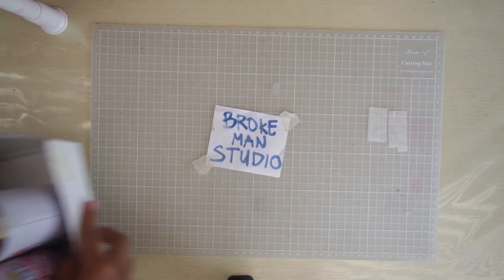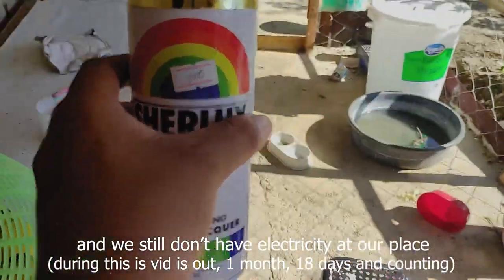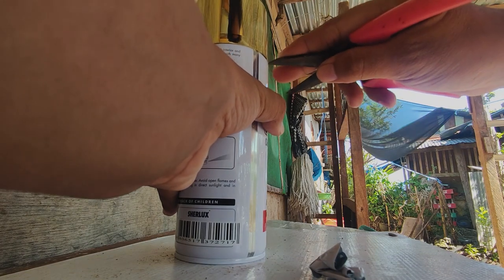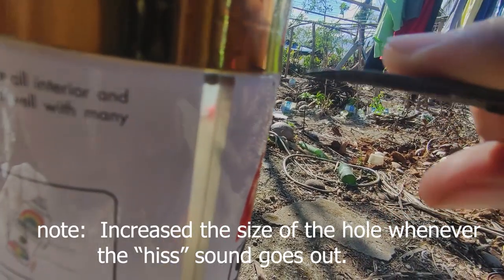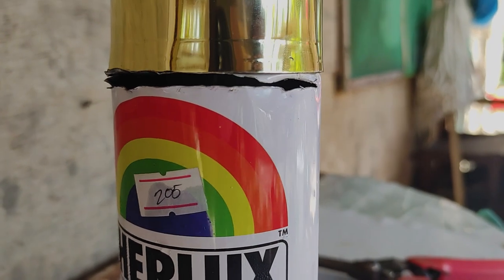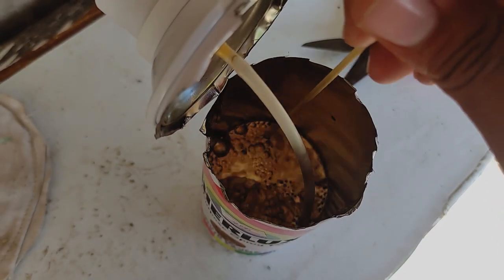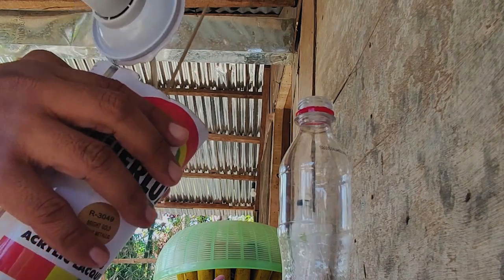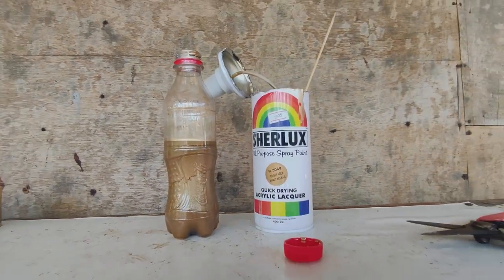Broke Tuts: Extract Paints from Spray cans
Wassup Brokes! This is my way on how I extract/transfer paints from spray cans. here is the list

step 1: put your spray cans on a location that it will not be moved for a good 12-24 hours.
step 2: Puncture a hole on the topmost portion of the can, just a tiny hole enough to make a "hiss" sound, then the "hiss" sound is gone increase the size of the hole. repeat this until you can confidently cut thru the can.
step 3: open the can.
step 4: stir the paints sitting at the bottom of the can.
step 5: transfer it from the spray can to the new container

Hope this is of any help. And please share your ways it will help sooo many. for any questions comment it as well. :) Keep safe Brokes!